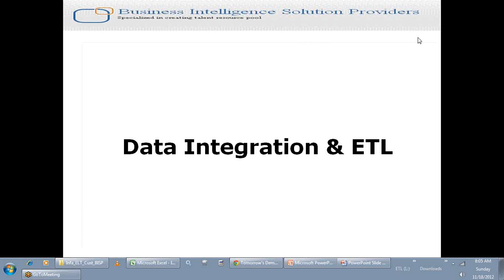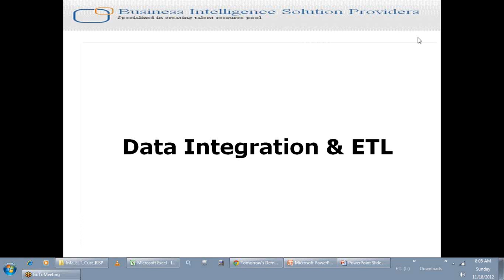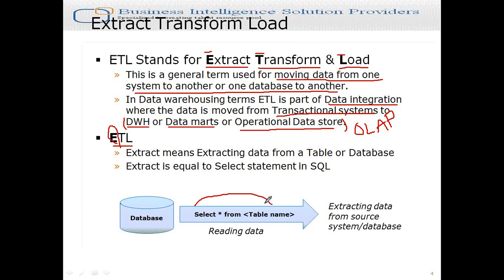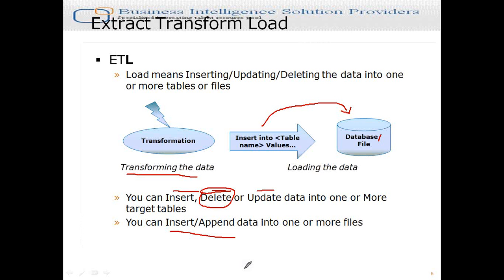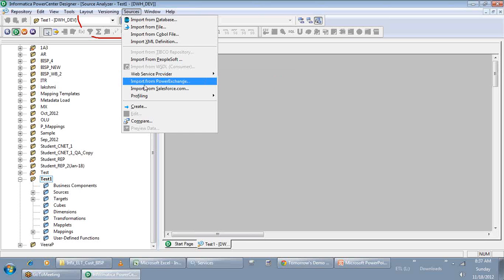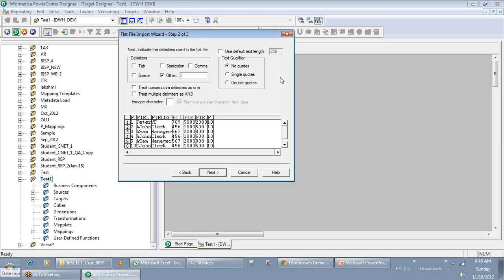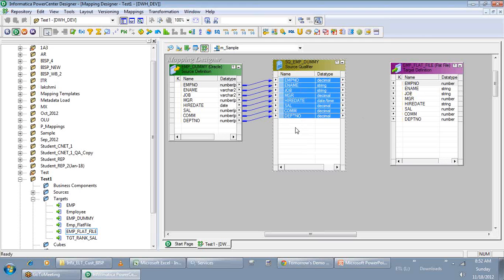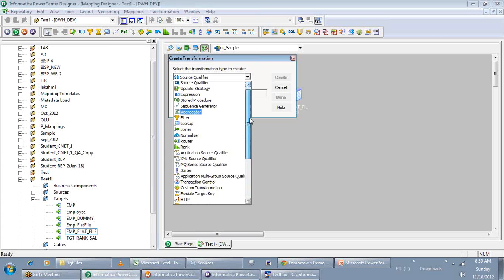Informatica and Data Integration Intro